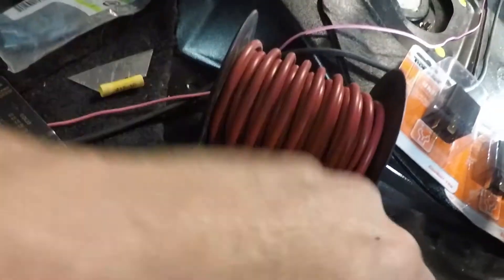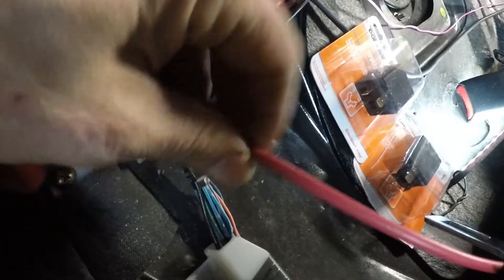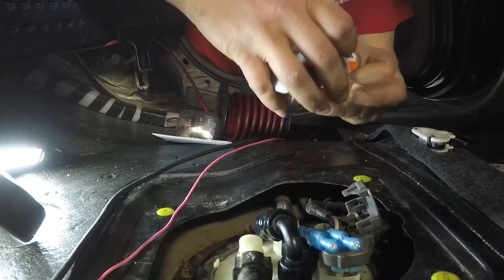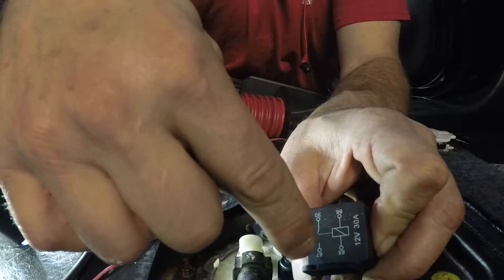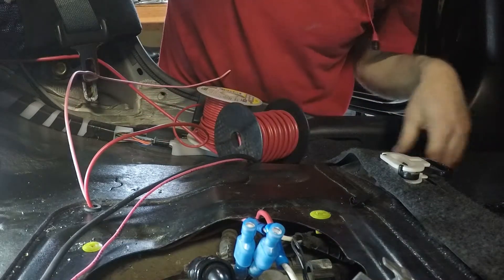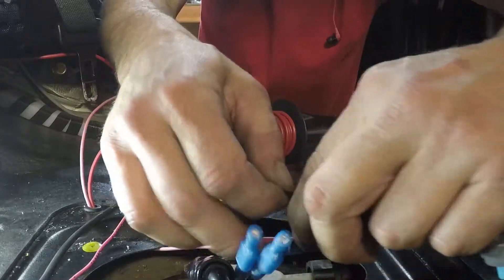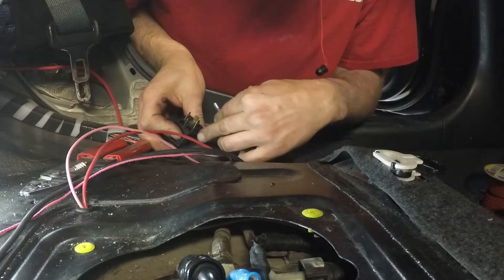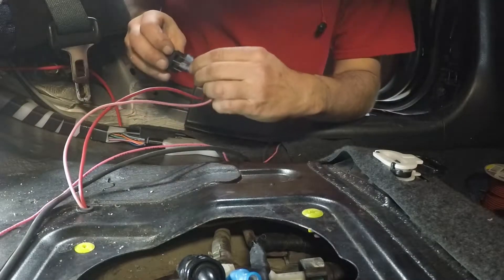How to hard wire an Evo 8/9 Fuel pump relay for a double pumper setup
Today we wire up fuel pump relays for our customer Marks Evo 8 that is running twin 450 fuel pumps and a Hobbs Switch